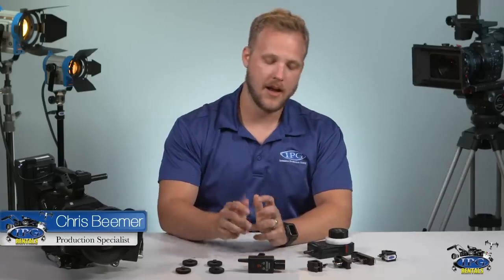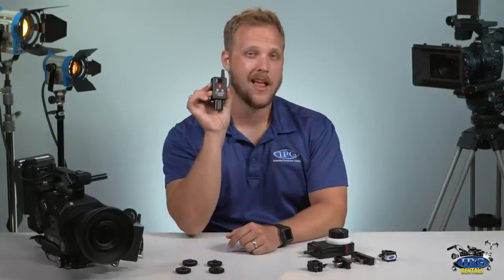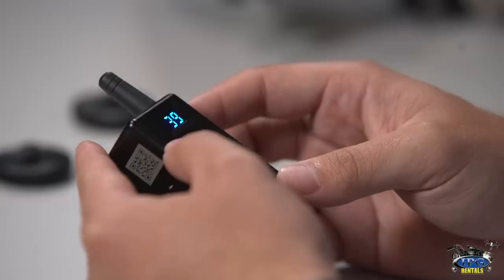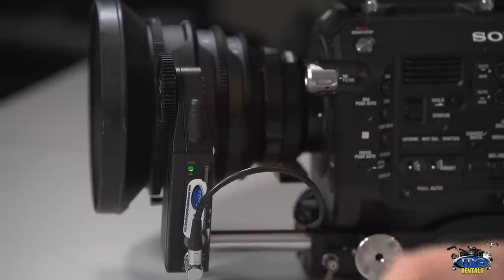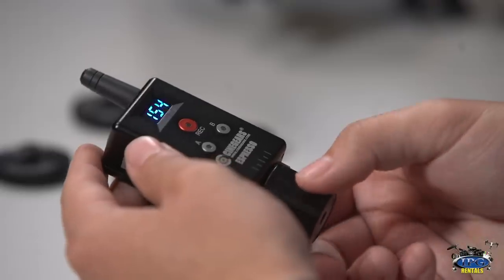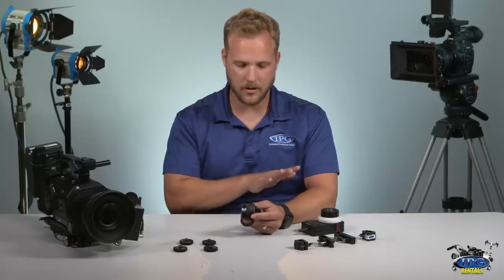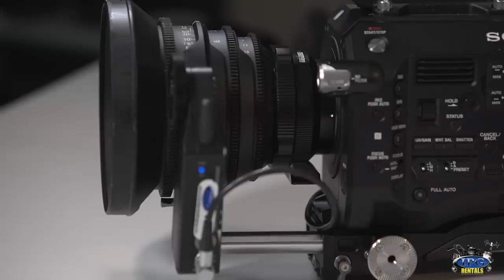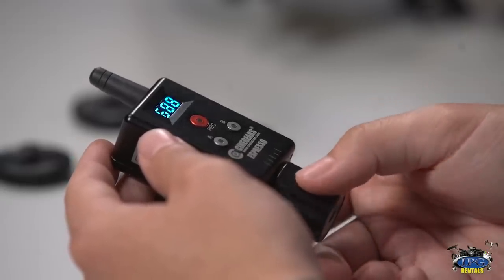Camera Rentals | Video Production Equipments | Cinegears Espresso Focus Controller Setup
IPG Rentals Team Member Chris shows how to setup the Cinegears Single Access Wireless Follow Focus Espresso Controller.